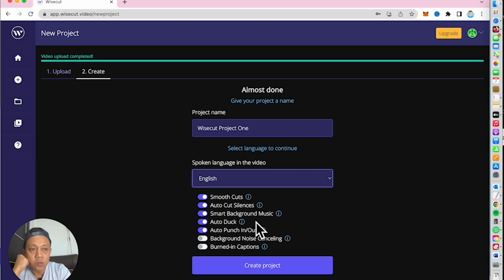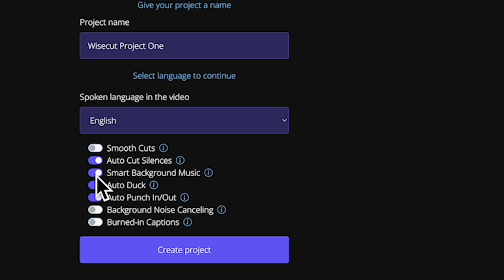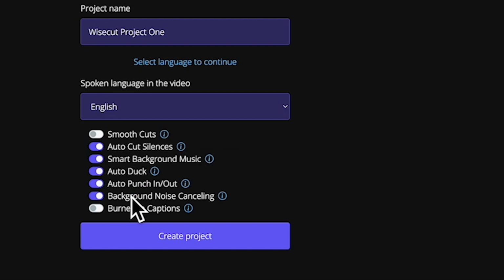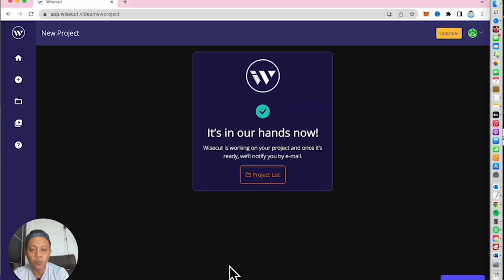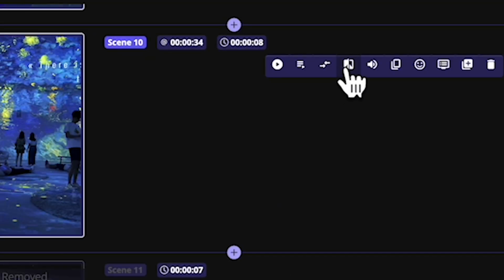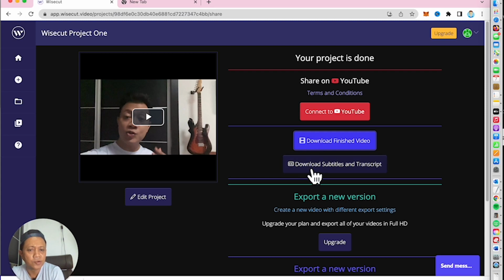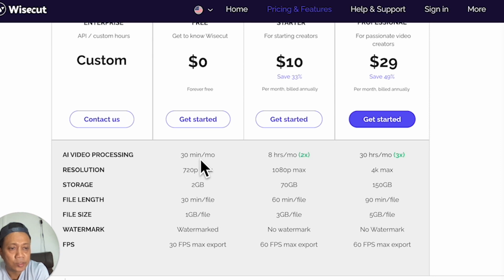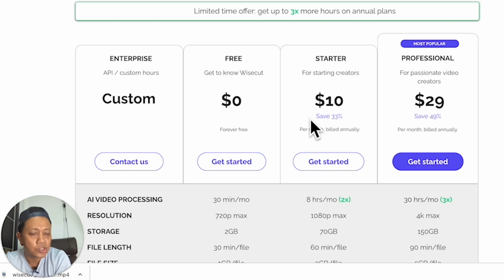How to Use Wisecut to Edit your Video like a Pro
If you're looking to take your video editing skills to the next level, then you need to learn how to use Wisecute. It is a powerful A.I. video editor that can help you quickly and easily edit your videos, regardless of your editing experience.

In this video, we'll show you how to use Wisecut to edit your videos the right way, so that you can produce high-quality videos that look professional. By the end of the video, you'll be able to edit videos like a pro!